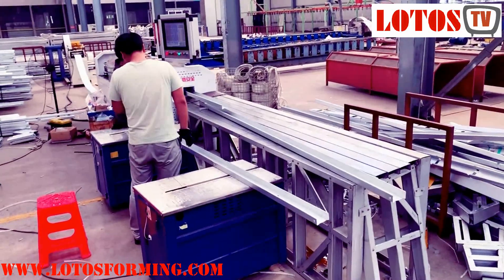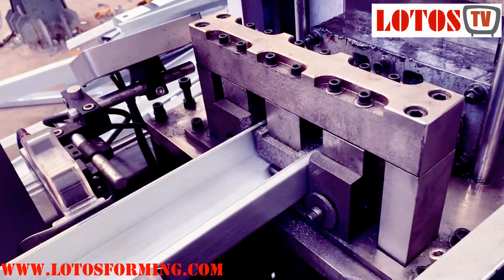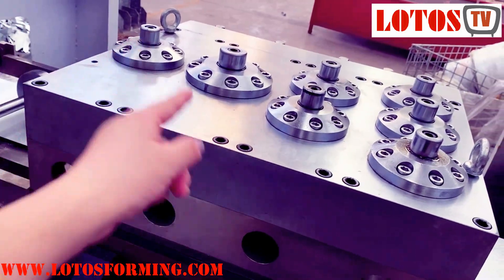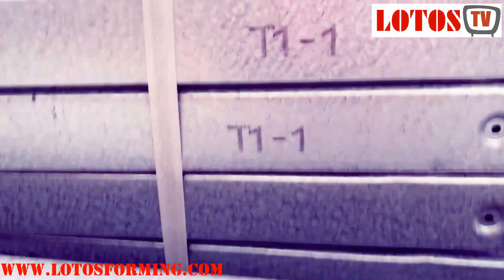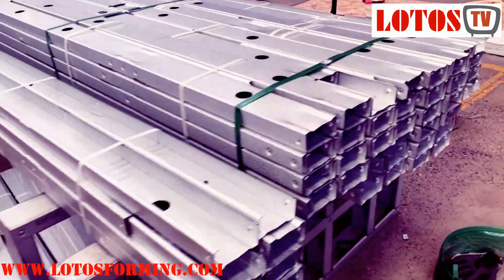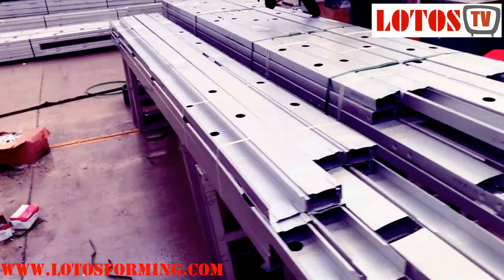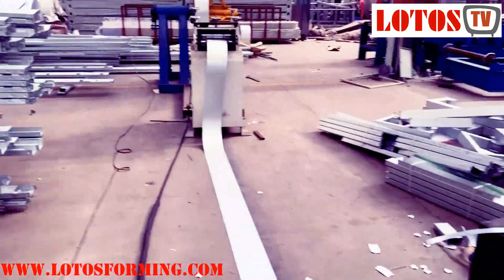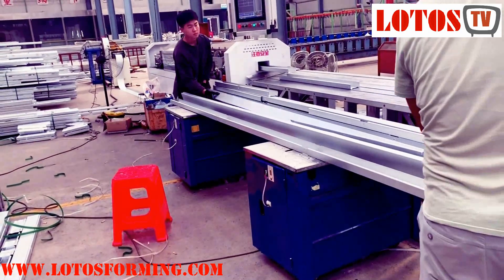【Light Steel Frame Roll Forming Machine 】: Light steel frame machine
LOTOS design CAD/CAM Roll forming machine for the target of producing Light Steel Framing. Each part is dimpled and notched with the holes ready to accept fasteners so that components self-clip together with no clamping.